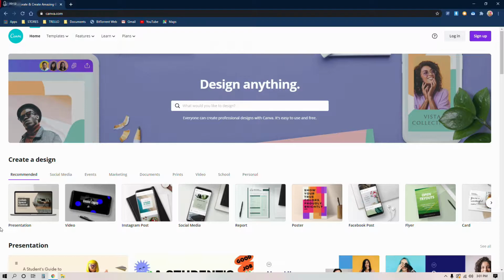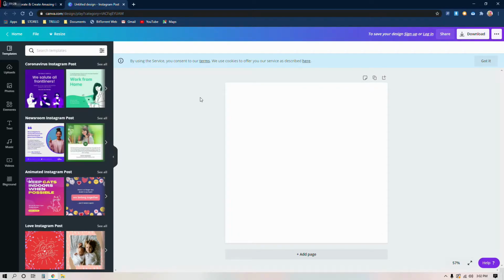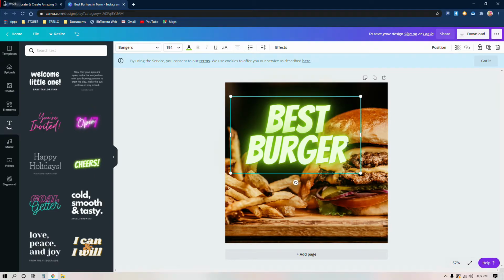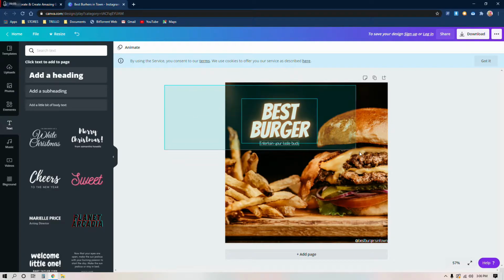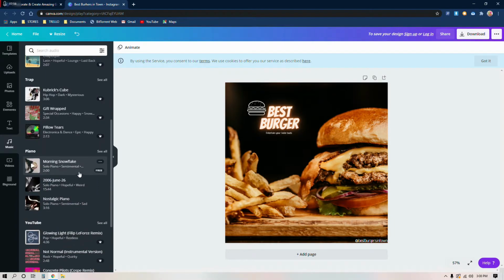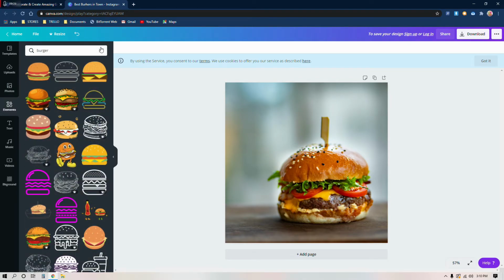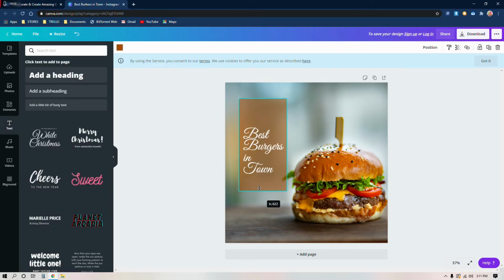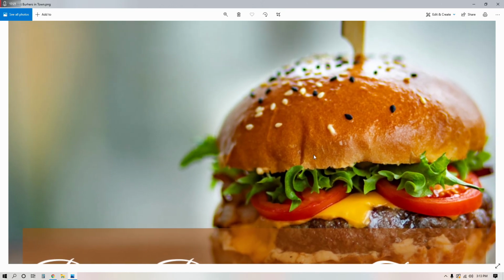Learn Canva in 10 Minutes for BEGINNERS! (EASY TOUTORIAL)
Today I am going to be teaching you how to use Canva easily for beginners in 2020!
In this Canva tutorial video, I'll be covering all basics which is a free publishing and graphics design tool that you can use for all your publishing needs, whether it be for YouTube, Instagram, your business, or basic graphic design, even if you are a beginner that is just learning how to use Canva! After this Canva tutorial, you should be familiar with how to use Canva as a beginner to make any graphics for your business or YouTube channel, as well as understand how to utilize various functionalities provided by Canva.

- Moaz Adrian